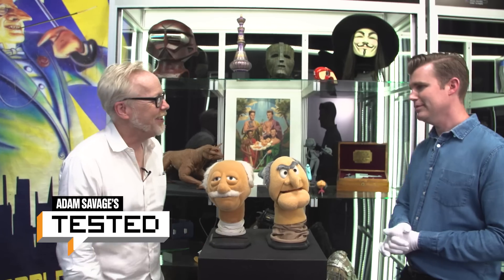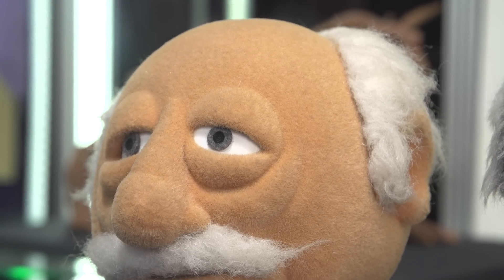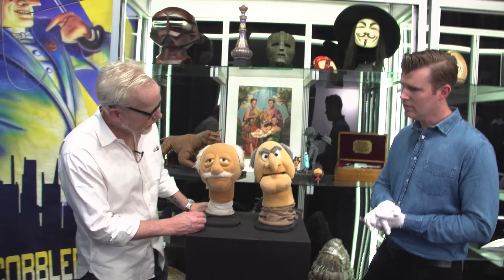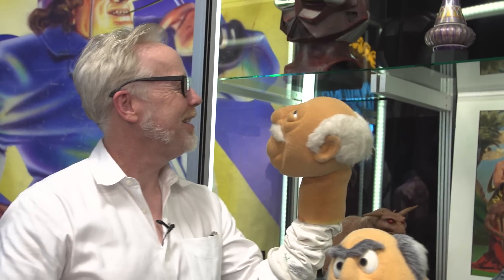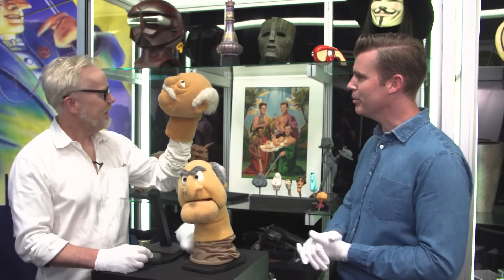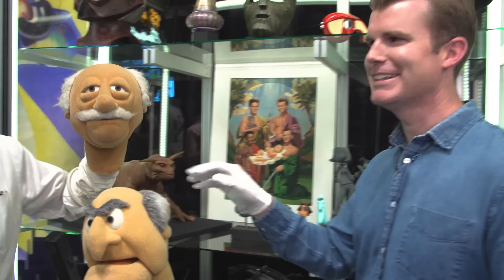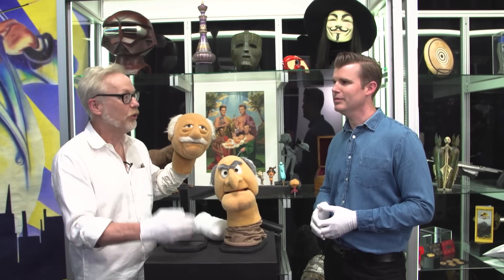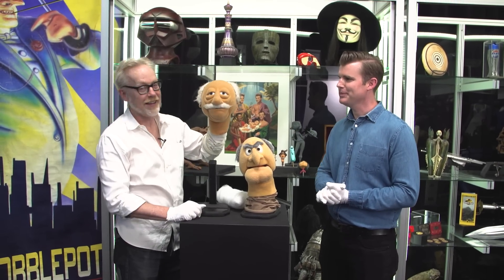Adam Savage Meets Original Statler and Waldorf Muppets!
Adam meets the iconic duo of Statler and Waldorf at Prop Store, where the pair of Muppets appear as part of the upcoming Entertainment Memorabilia Live Auction. Getting up close to these Muppets allows Adam to investigate just how they're made, from the fleece and flocking that are a hallmark of these characters to little details like the fuzz inside Statler's ear!

Find these iconic Muppets and the rest of the amazing props on auction
Watch Adam's tour of the Jim Henson exhibit at the Museum of the Moving Image